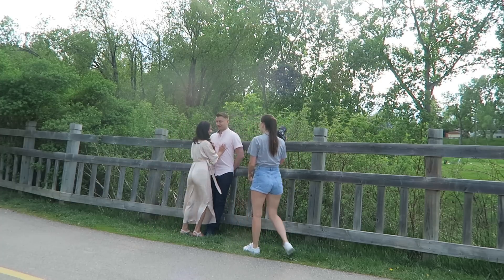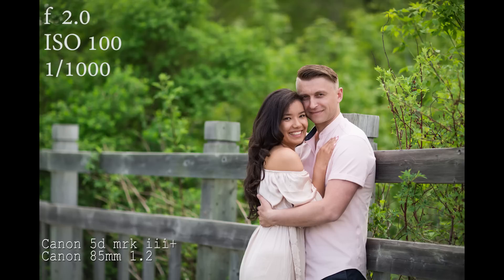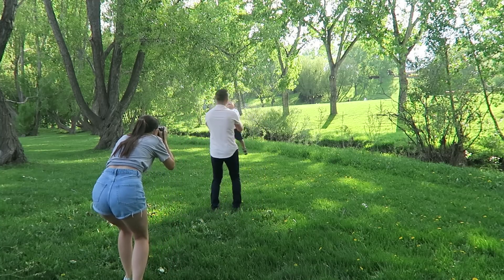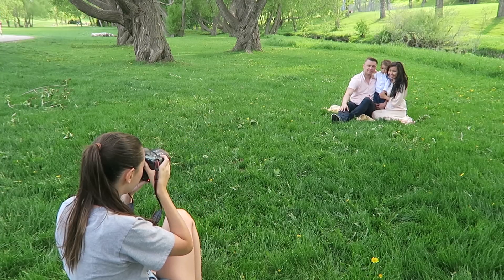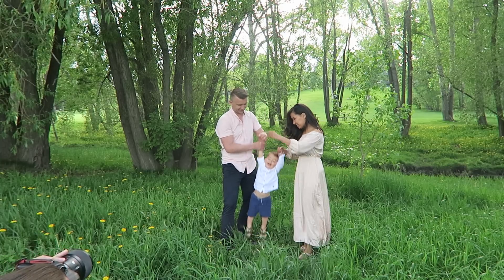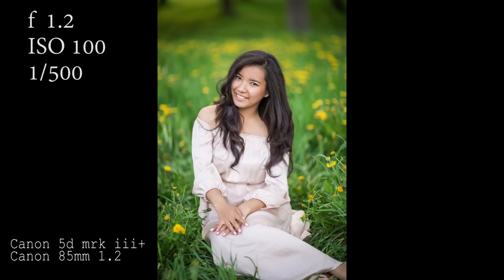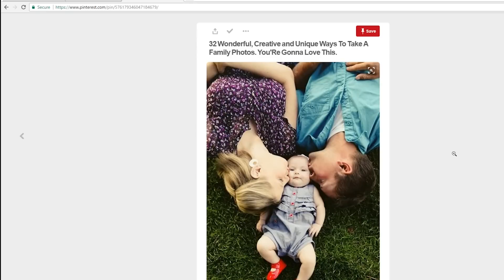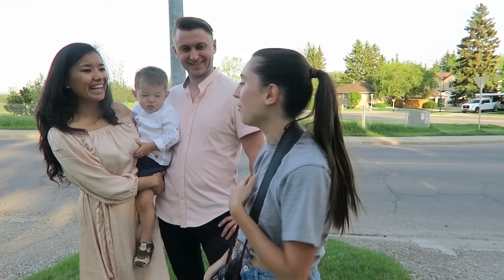Family Photoshoot Behind The Scenes + Tips and Tricks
My Info

gear:
image taken with Canon 5d mrk iii + canon 85mm 1.2 or sigma 35mm 1.4

bts video taken with :
canon g7x

Photos edited in Photoshop cc and Lightroom
Video edited in Premiere Pro cc